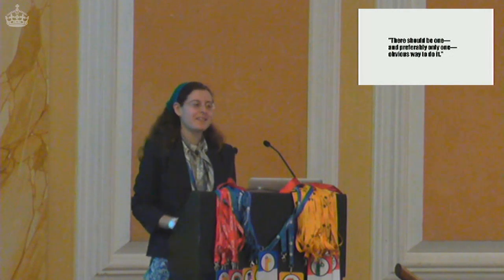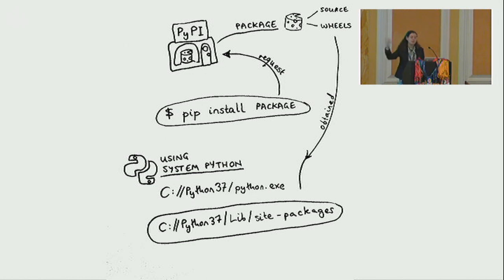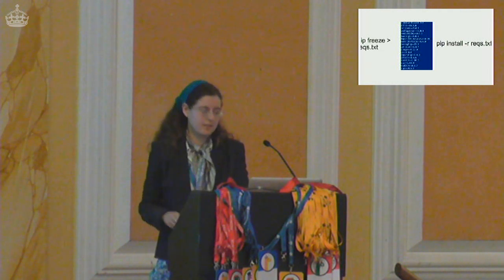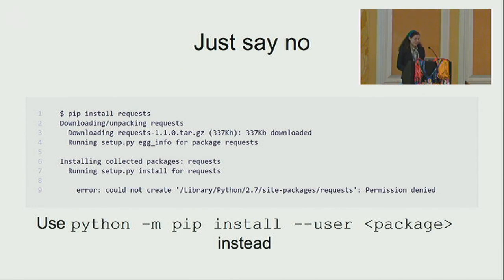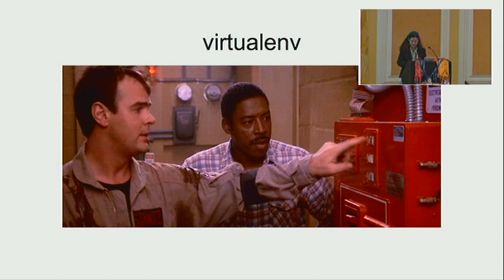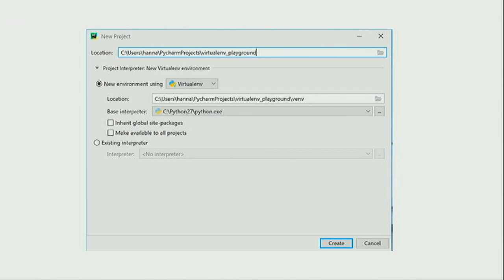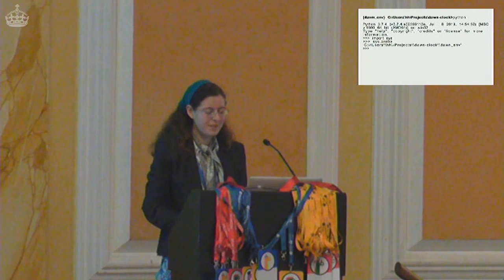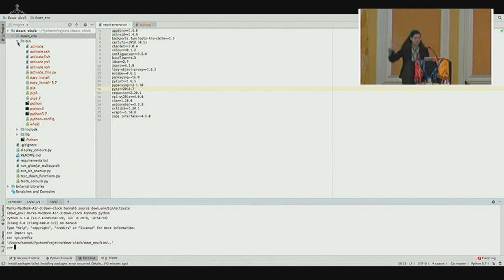Don't Cross The Streams - An Introduction to Virtual Environments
Hannah Hazi

Let's learn about virtual environments - why it's useful, how it works, getting started.

What are virtual environments? How can they help us when developing in Python? In this session we'll find out how to get started and then dig down into how virtualenv works under the hood. There will also be a whistle-stop tour of the various options for package management in Python, and a chance to learn from my mistakes!

This session is mainly intended for people who haven't used a virtual environment before or those who want to learn about how they work.